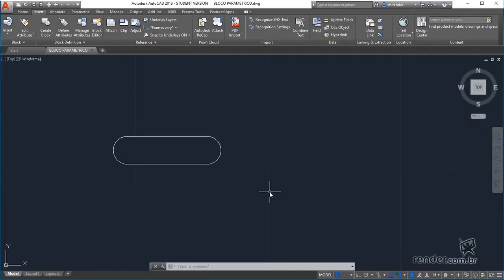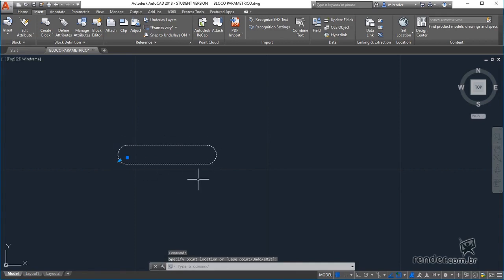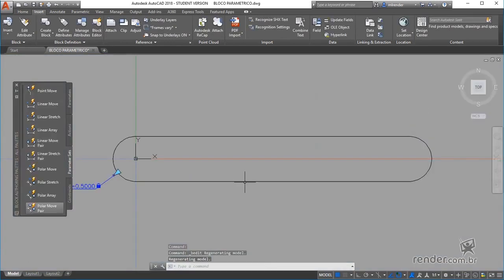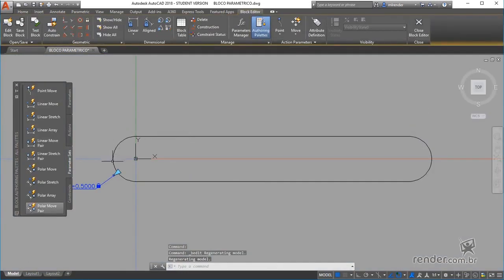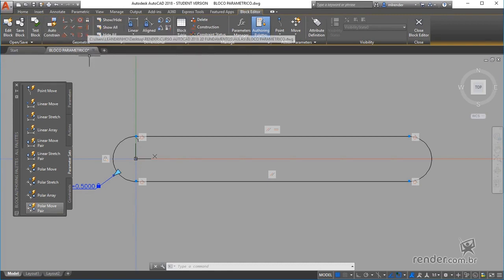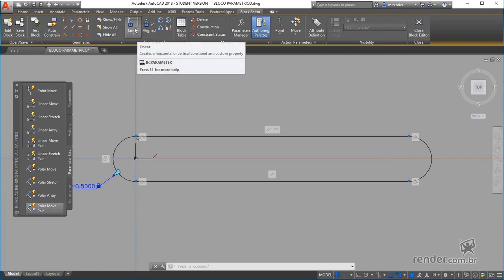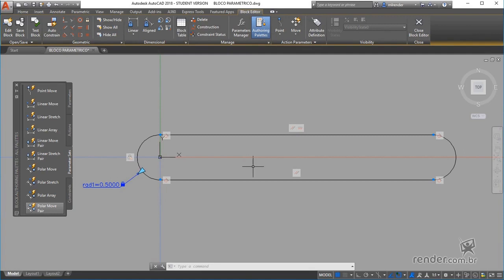28 - Introduction to Parametric Blocks | AutoCAD 2018 Basic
We will briefly see in this class how parametric blocks work and what are the advantages of using these blocks in projects.